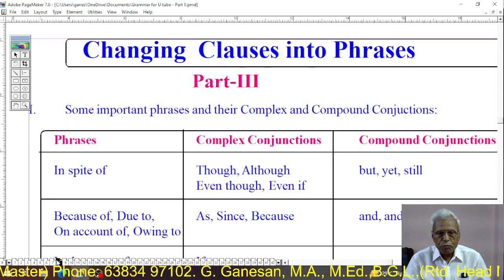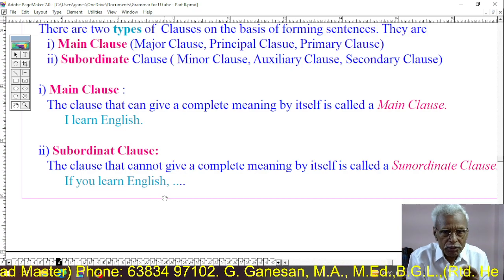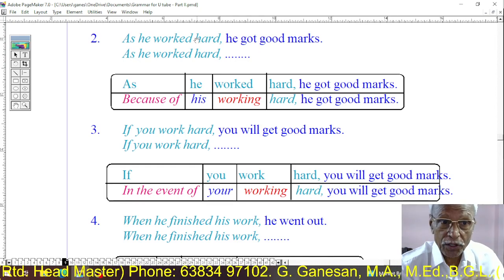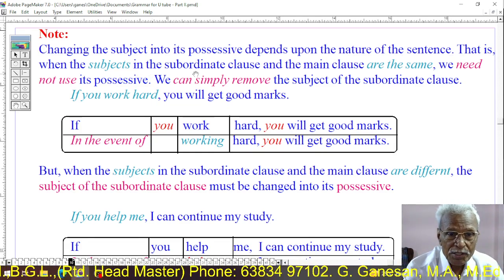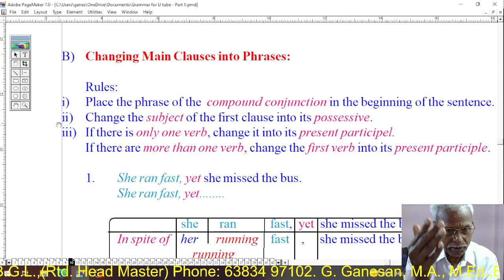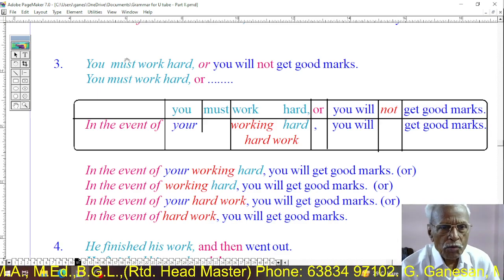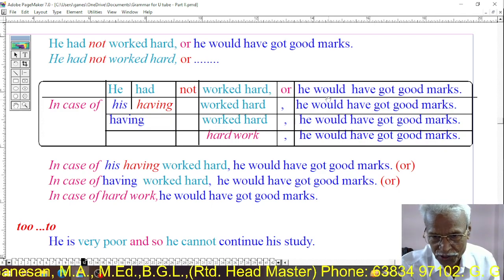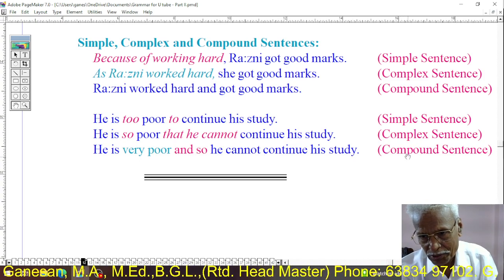Converting Clauses into Phrases in English - Video - 142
Converting Clauses into Phrases in English.